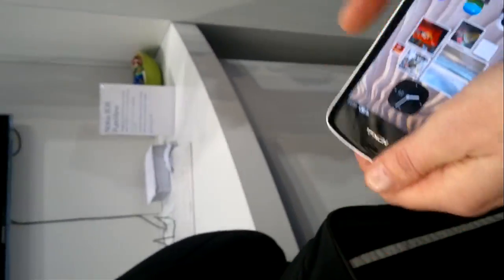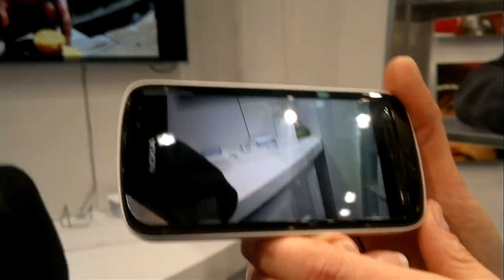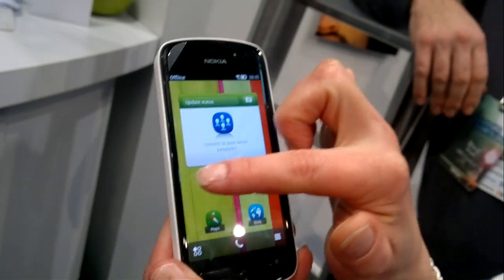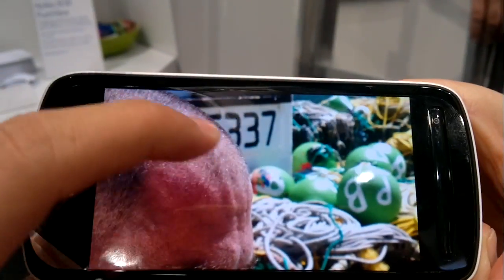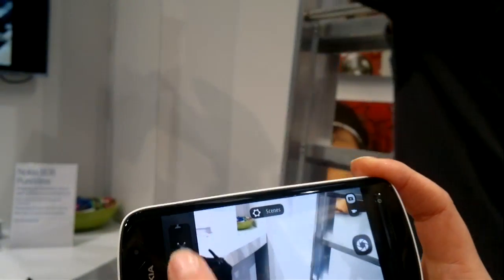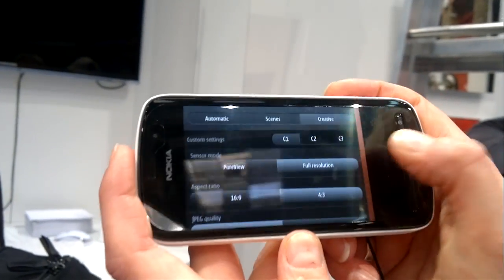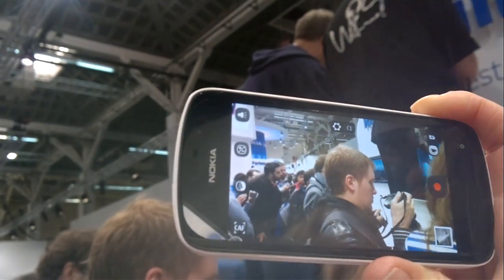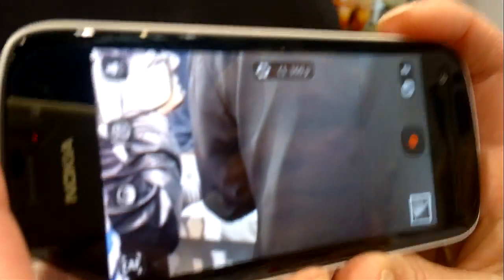Nokia team Demos 808 Pure view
Just a quick overview of the nokia 808 by the nokia staff